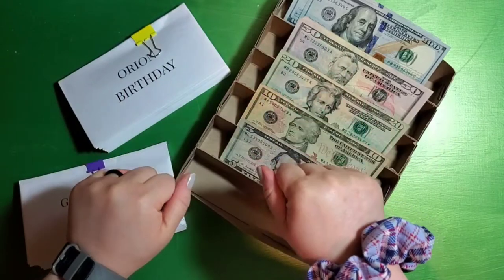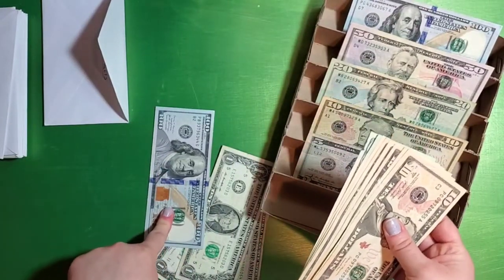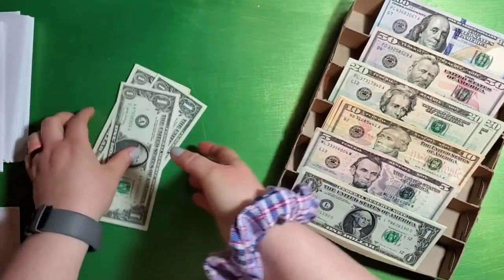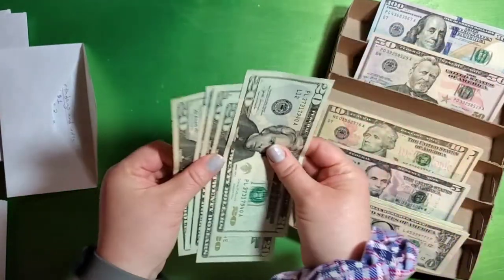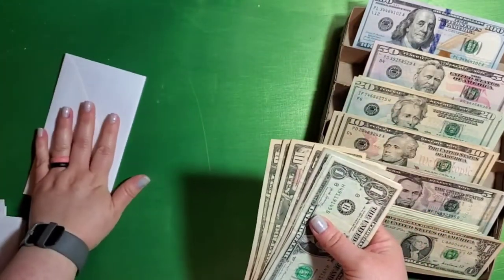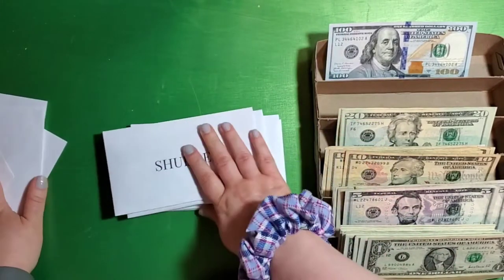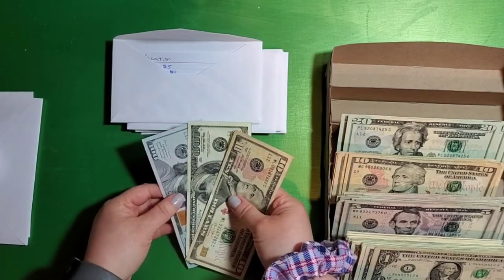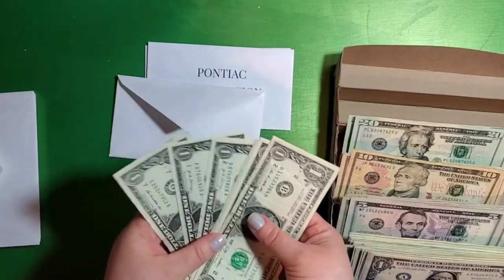My First Bill Condensing | Counting My Annual and Revolving Funds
Today we're counting and consolidating my annual and revolving funds! Let's find out how much is in them together. Also of note, I will be going to three uploads per week. See y'all on Tuesday!

Amazon Wish List

1822 Henderson Rd # 20578
Columbus, OH